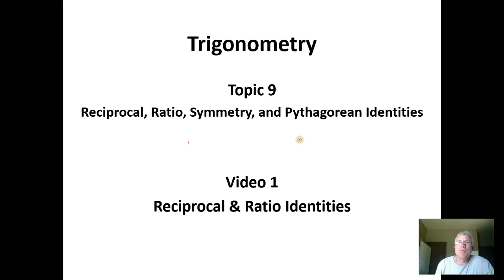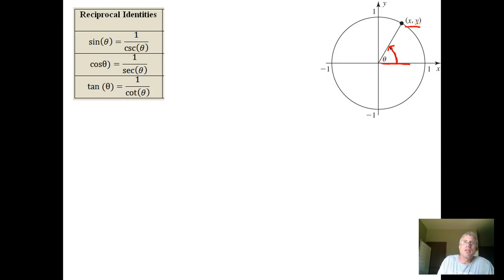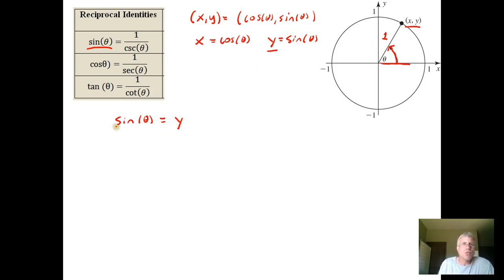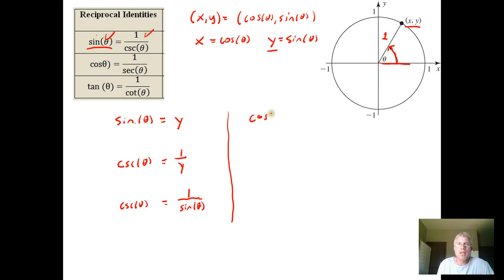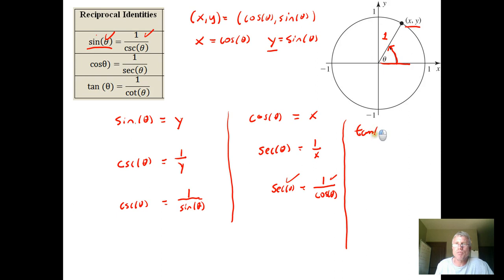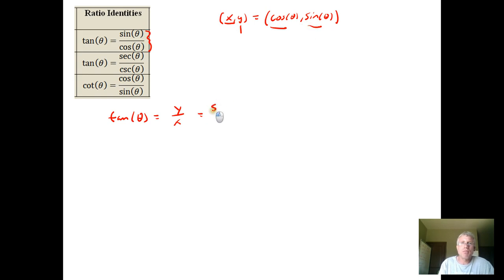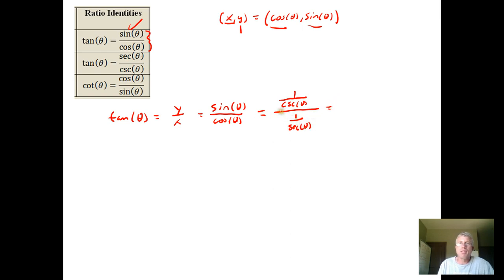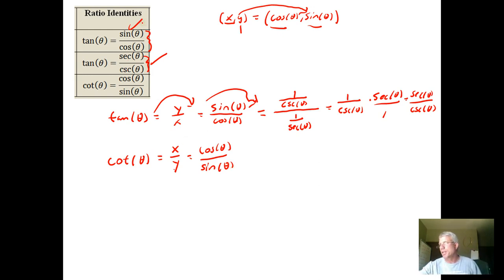The Trigonometric Reciprocal and Ratio Identities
In this video, we justify the trigonometric reciprocal and ratio identities.